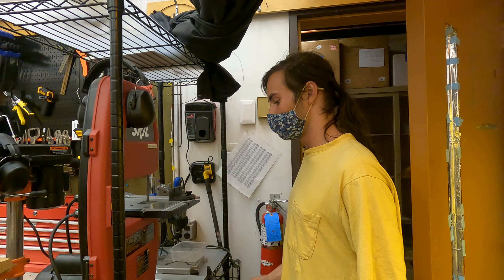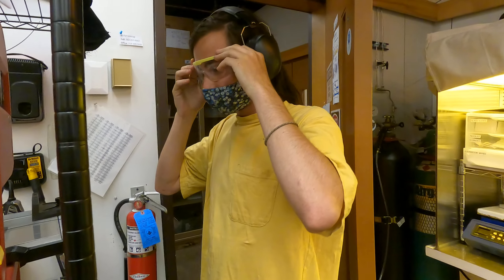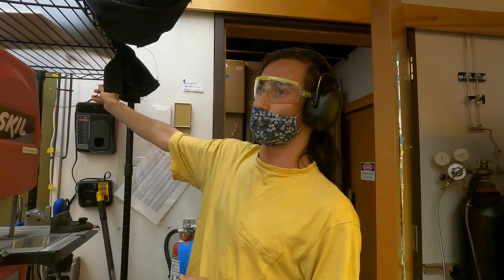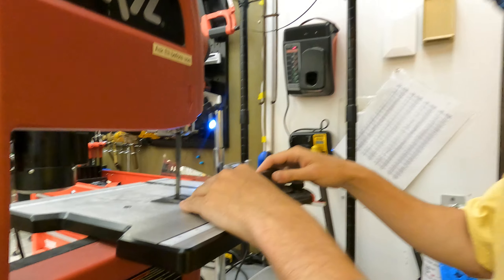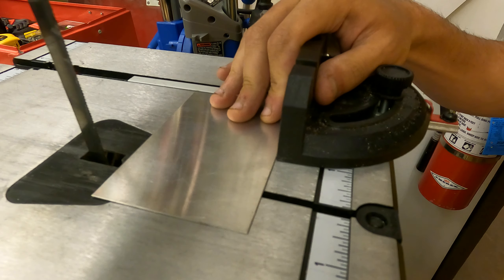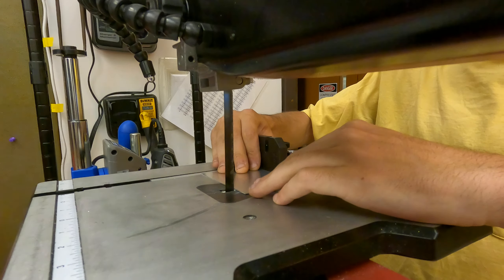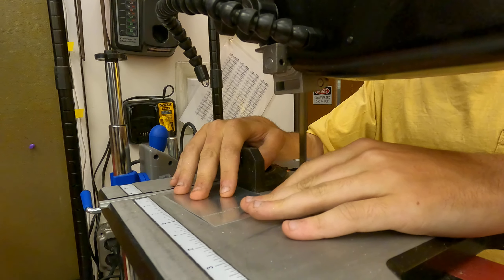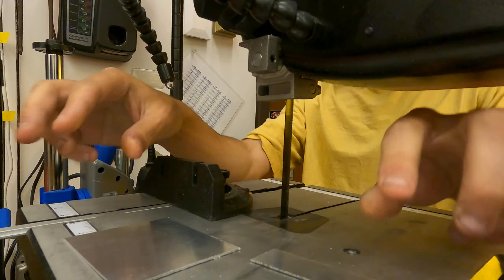SOP - Bandsaw: Operation